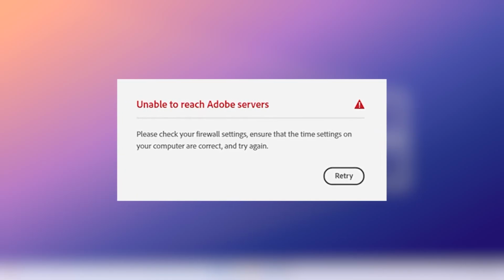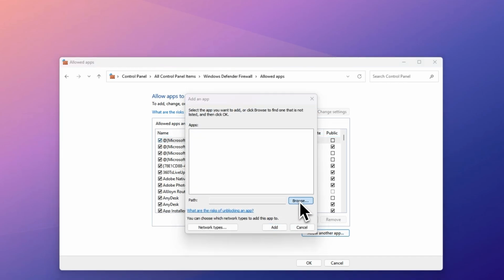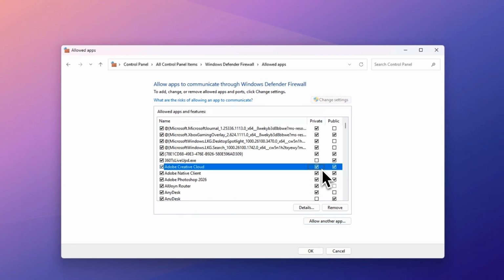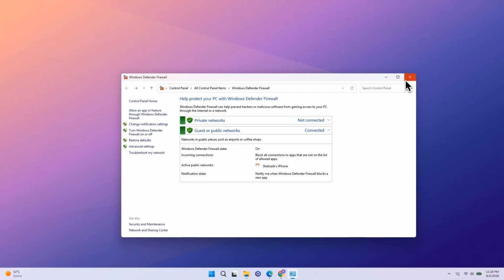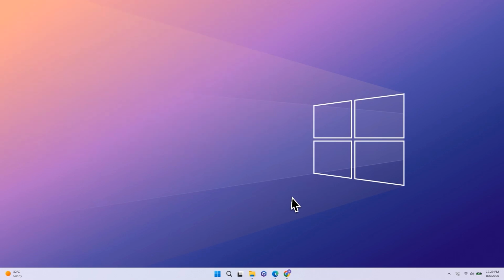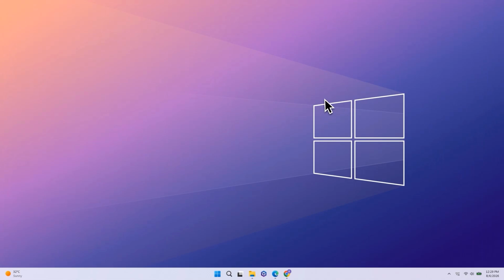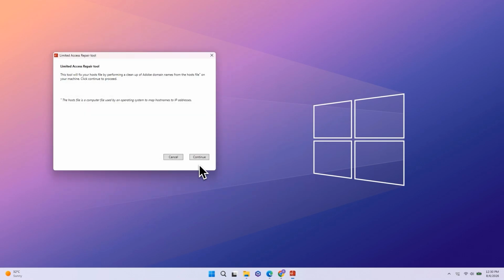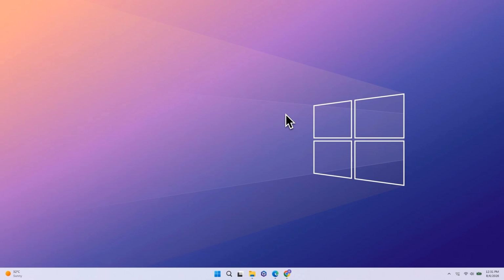Creative Cloud Error "unable to reach adobe servers" - Fixed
How to Fix Creative Cloud “Unable to Reach Adobe Servers” Error – Full Guide

Learn how to fix the Adobe Creative Cloud “Unable to Reach Adobe Servers” error with these simple solutions.
This guide helps fix Adobe server connection problems, Creative Cloud login issues, and app installation errors.
Follow these steps if Creative Cloud cannot connect to Adobe servers or keeps showing the connection error.
Get Adobe Creative Cloud working again and fix common network, DNS, firewall, and connection problems.